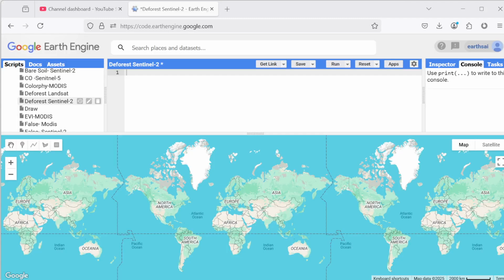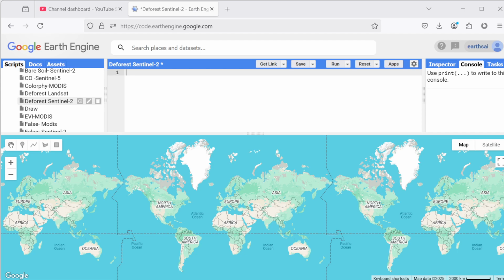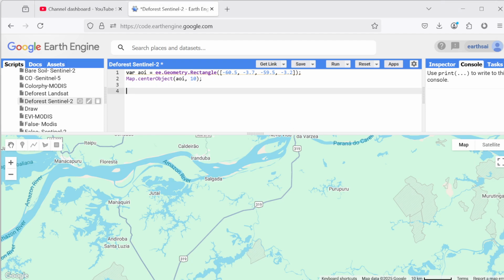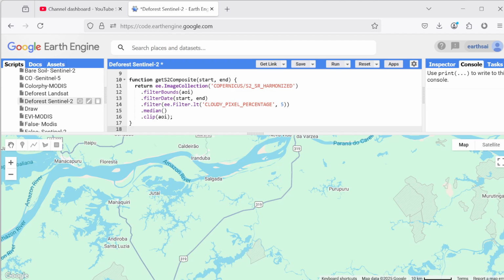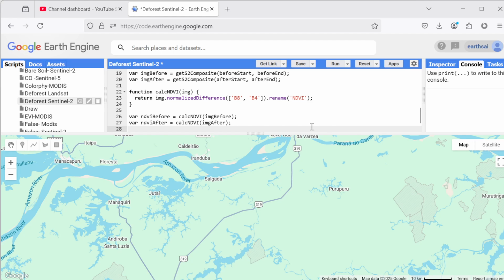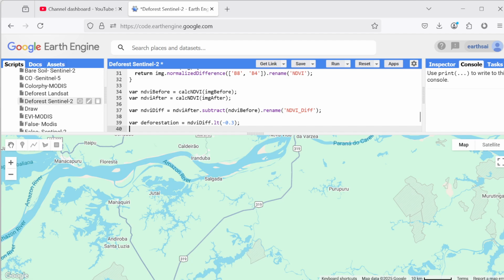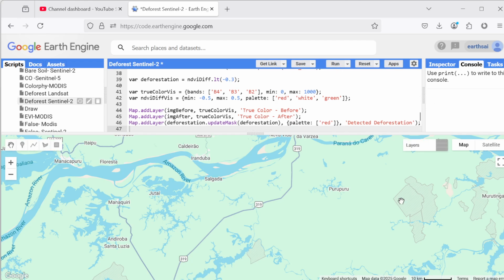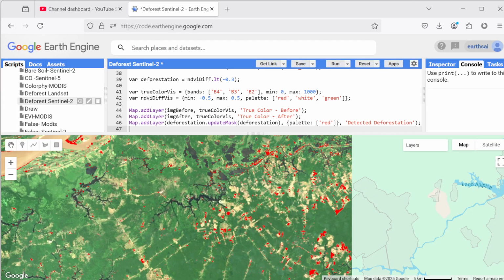Deforestation Mapping Sentinel 2 in Google Earth Engine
🌱 Detecting Deforestation Using Google Earth Engine | Sentinel-2 NDVI Analysis 🌱

In this video, you'll learn how to detect and visualize deforestation using Sentinel-2 satellite imagery and the NDVI (Normalized Difference Vegetation Index) technique in Google Earth Engine. We focus on a region in the Amazon rainforest and compare vegetation health over two periods: before (2020) and after (2023) to identify changes in forest cover.

We'll walk through:

-Setting up the area of interest (AOI)

-Loading and filtering Sentinel-2 imagery

-Computing NDVI for each time period

-Calculating NDVI difference to highlight vegetation loss

-Creating a deforestation mask using a threshold

-Visualizing true color and deforestation maps

This technique is highly useful for environmental monitoring, land-use change detection, and forest conservation.

📊 Tools Used: Google Earth Engine, JavaScript API
🛰 Data Source: COPERNICUS/S2_SR_HARMONIZED (Sentinel-2 Surface Reflectance)
📍 Region: Amazon Rainforest